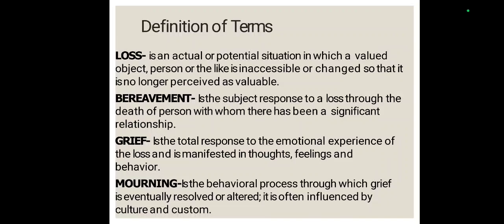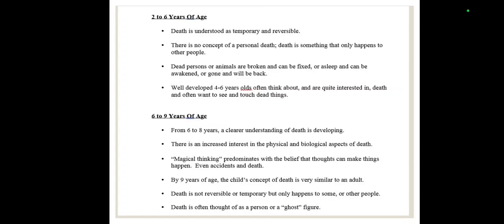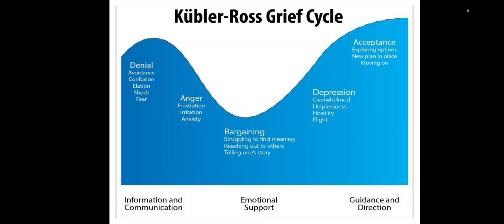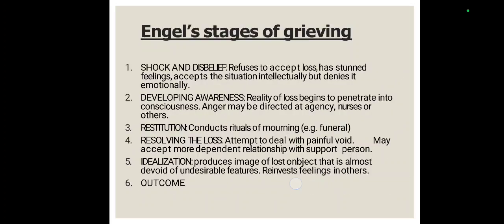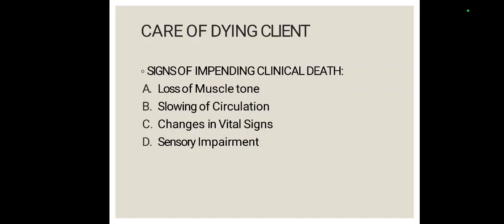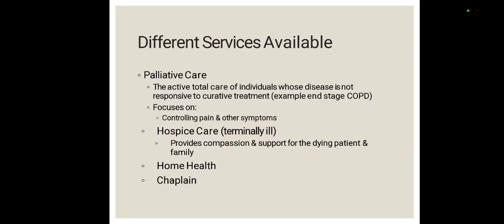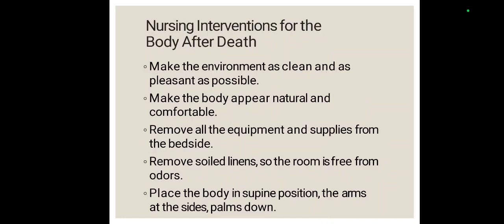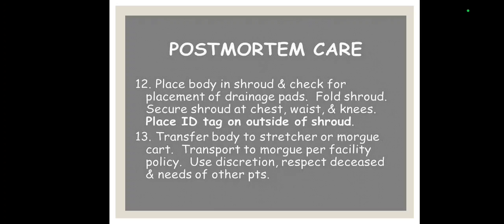Unit 6: Meeting the Needs related to Death, Dying, Grief and Grieving